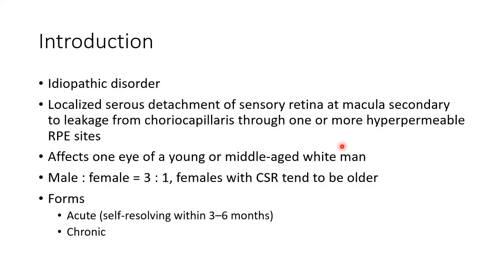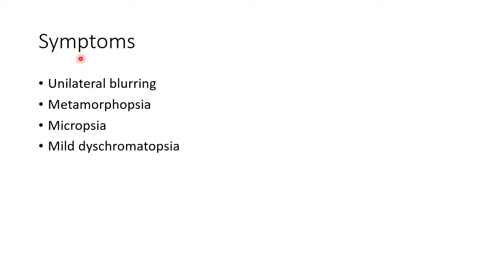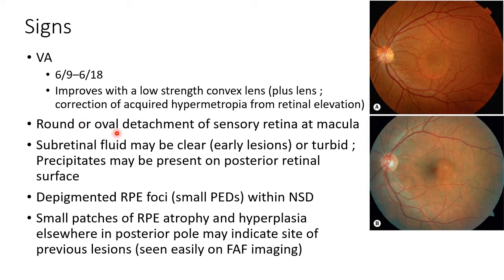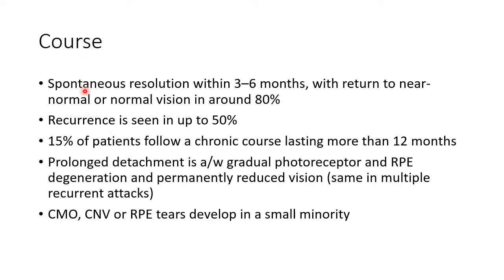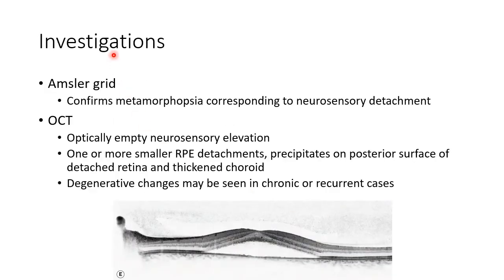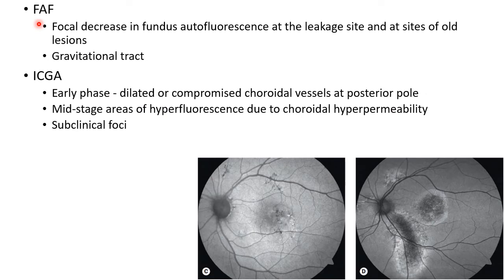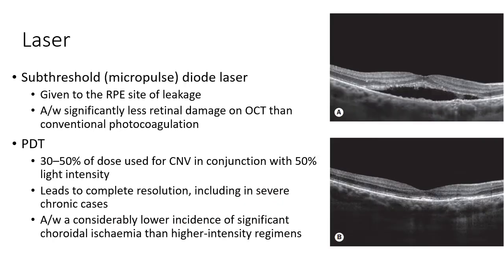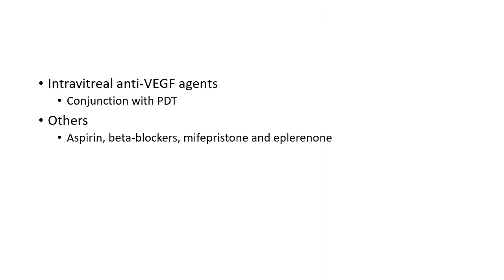Central Serous Chorioretinopathy (CSR) - For Ophthalmology Residents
Video on 'Central Serous Chorioretinopathy (CSR)' from the chapter 'Acquired Macular Disorders' meant for ophthalmology postgraduates.